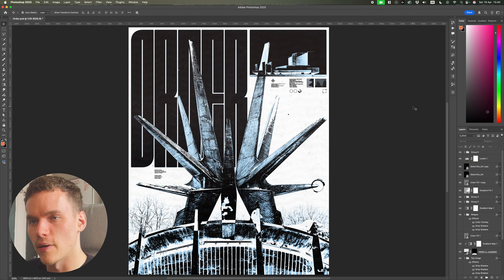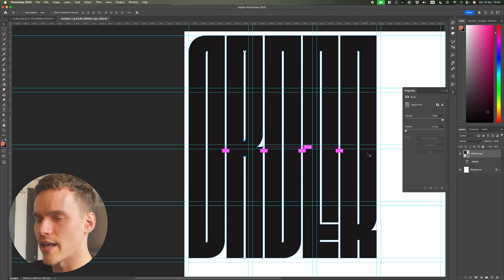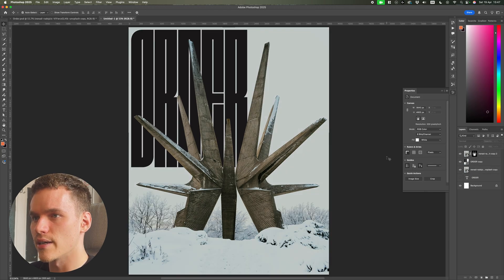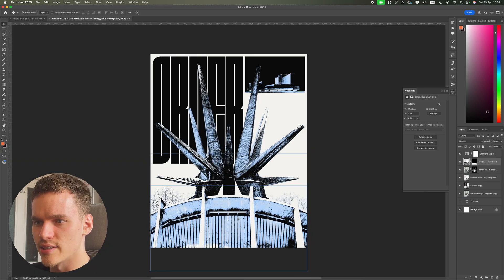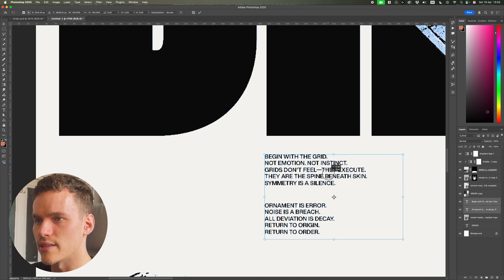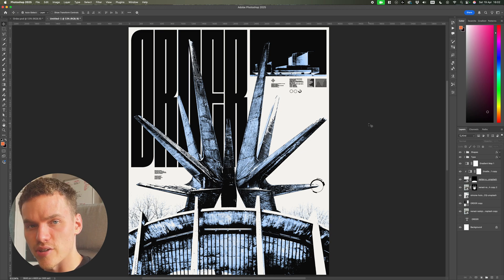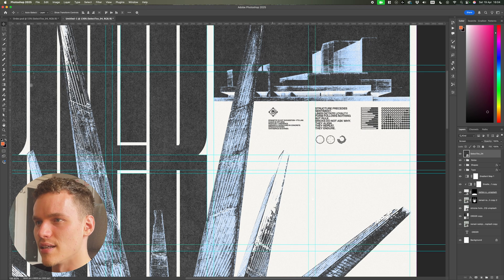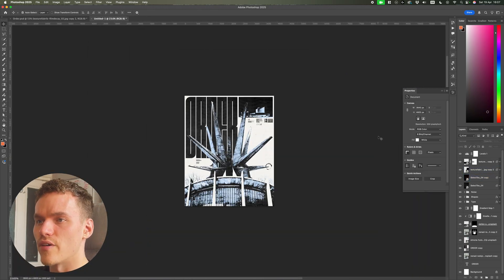My Full Brutalist Design Process in Photoshop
Hey everyone! I’ve got another brutalist design breakdown coming your way of my recent poster, called ‘Order’. In this video we’ll walk into custom type adjustments, as well as grunge and bleed effects to heighten your design work.

CHAPTERS:
00:00 Intro
00:09 Reference
00:30 Canvas / Type Adjustments
04:18 Images
06:27 Colour
08:13 ANNOUCEMENT
08:51 Tertiary Text & Shapes
11:12 Effects & Texture
16:00 Outro